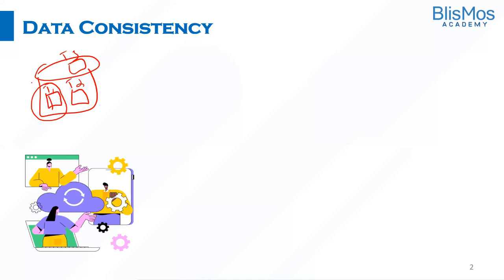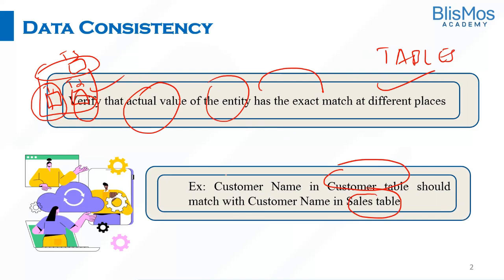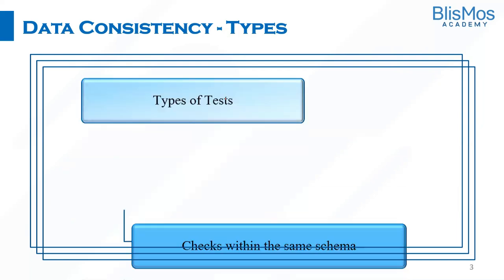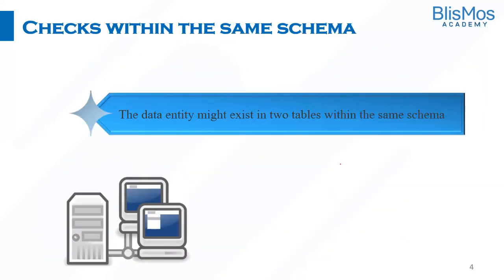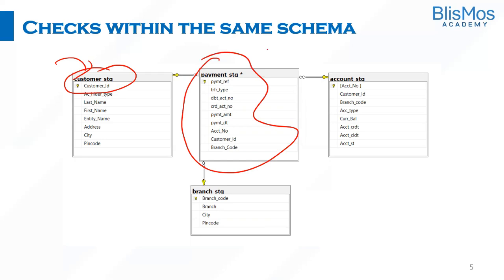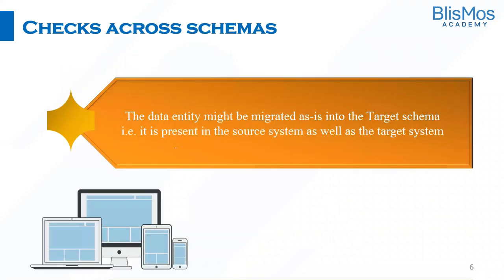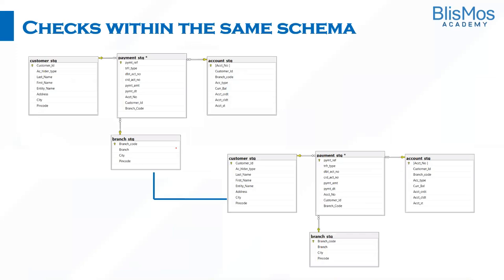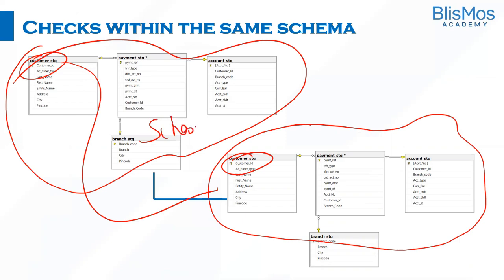19. Data Consistency | ETL Testing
In this video, we will understand the Data Consistency in detail.